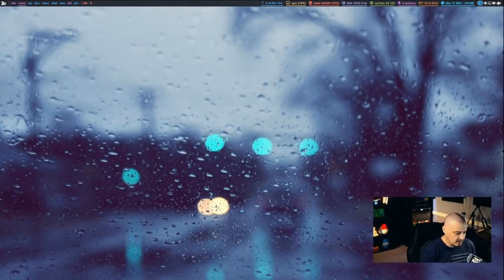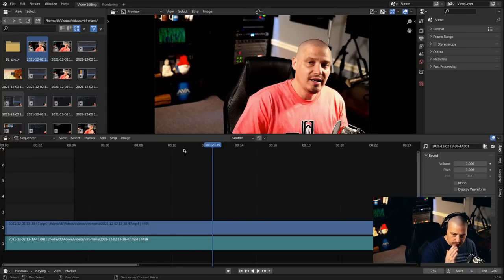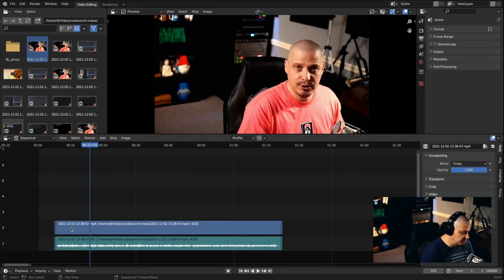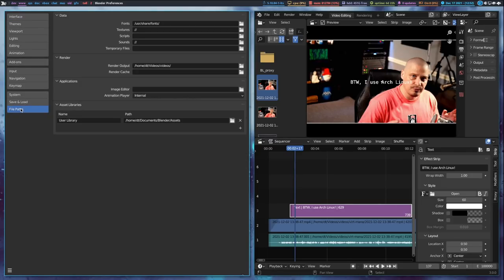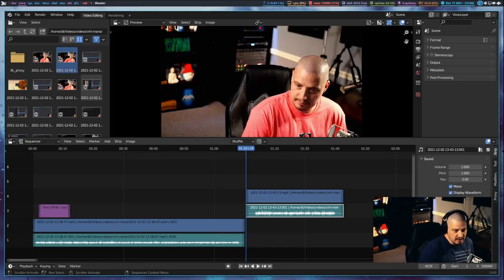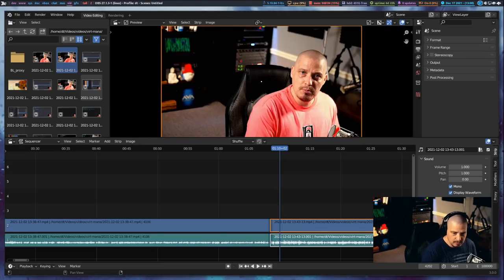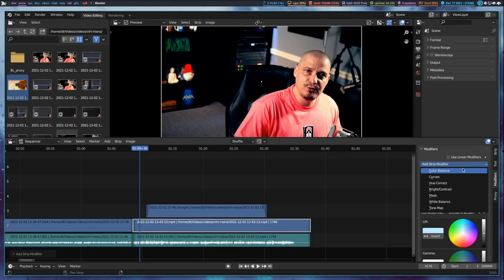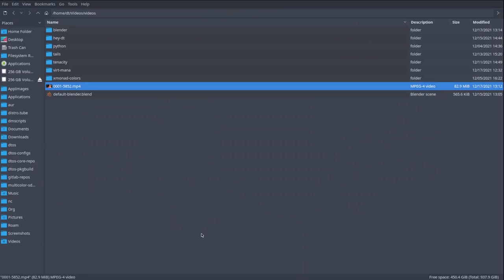Blender As A Video Editor? It's Actually Really Good!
Blender, which is free and open source software, is one of the best programs for creating professional-quality 3D animations.   Oddly enough, Blender has video editing capabilities built into it.  So is Blender actually viable strictly as a video editor?

💰 Bitcoin: 1Mp6ebz5bNcjNFW7XWHVht36SkiLoxPKoX
🐶 Dogecoin: D5fpRD1JRoBFPDXSBocRTp8W9uKzfwLFAu
📕 LBC: bMfA2c3zmcLxPCpyPcrykLvMhZ7A5mQuhJ